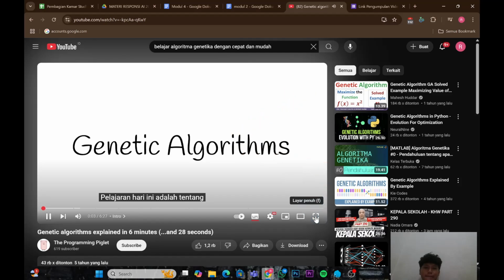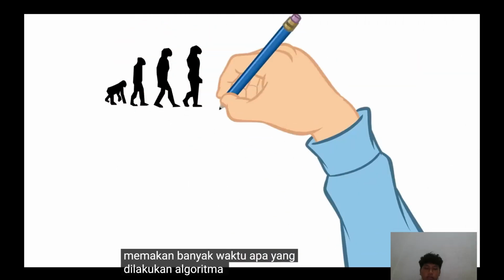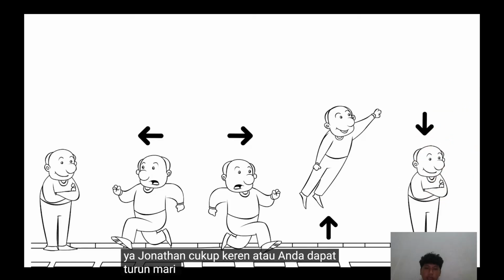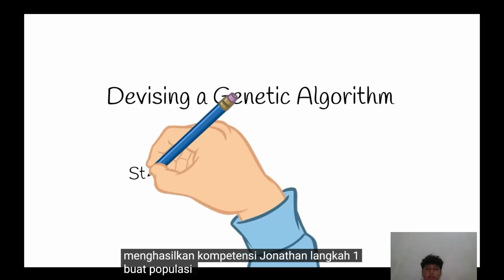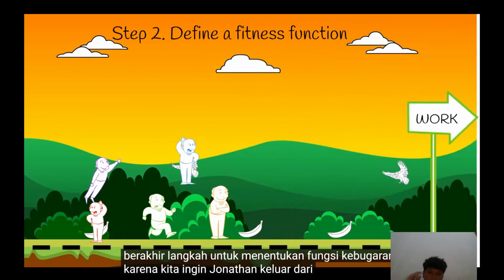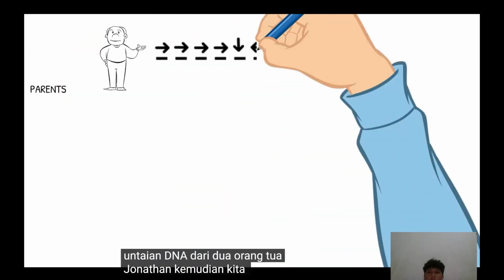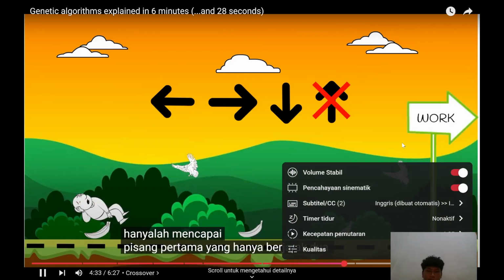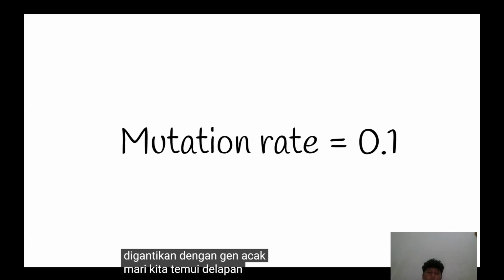absensi pertemuan 3 AI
renaldy fahmi abdillah
A